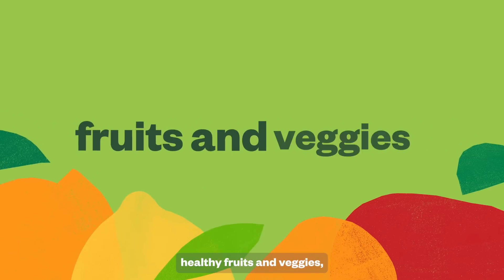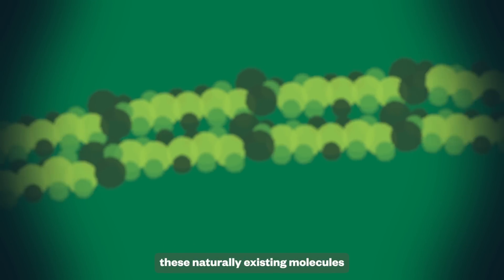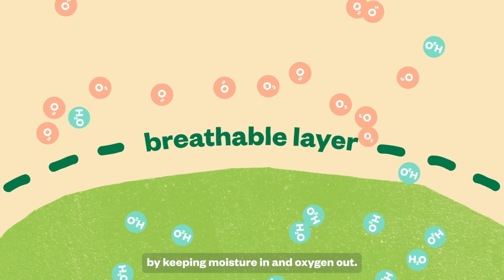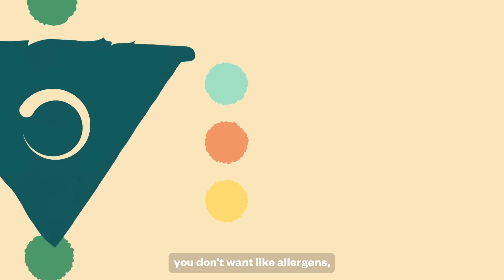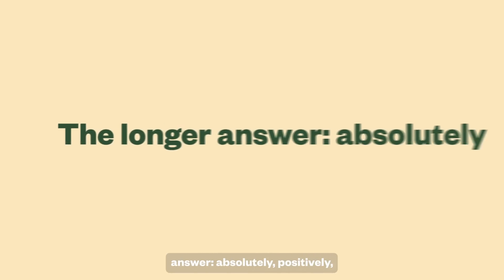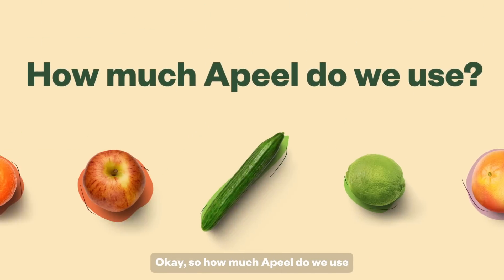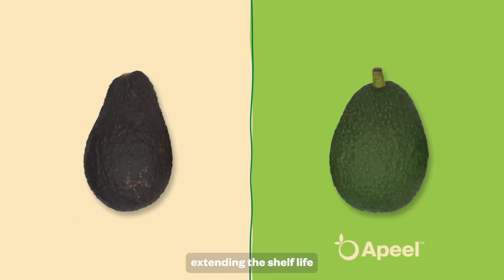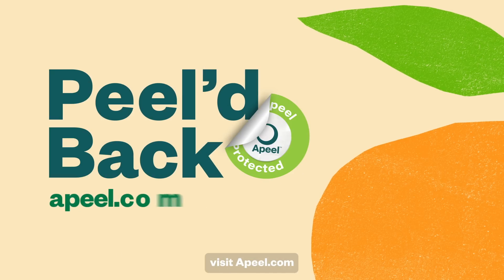Apeel: Peel'd Back (cc)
Learn more about Apeel, including:
- What Apeel is and how it works
- What is in Apeel, and what it’s made from
- Our safety and purity commitments